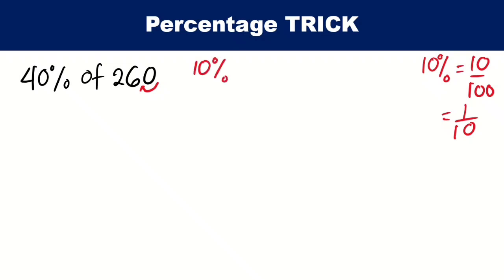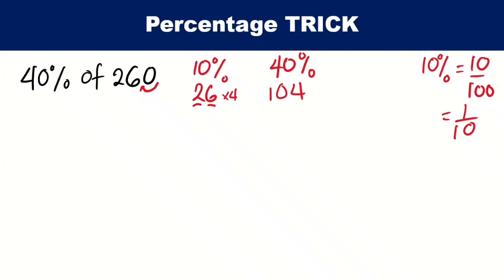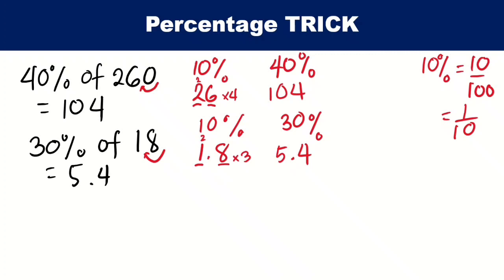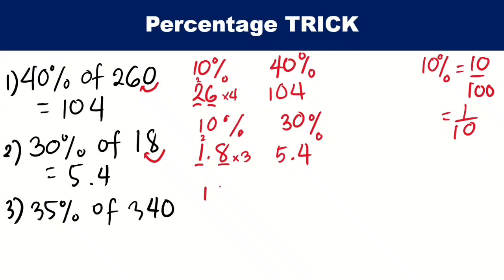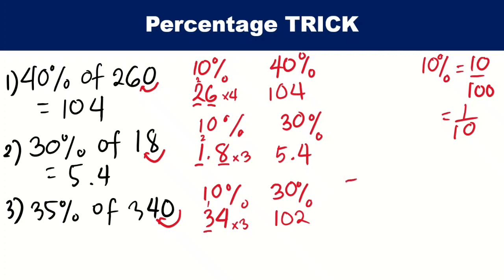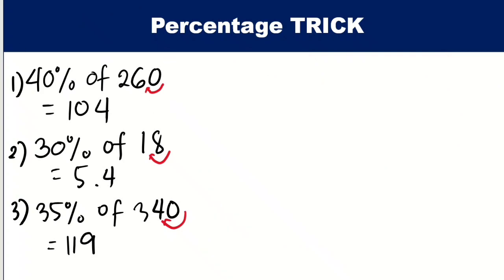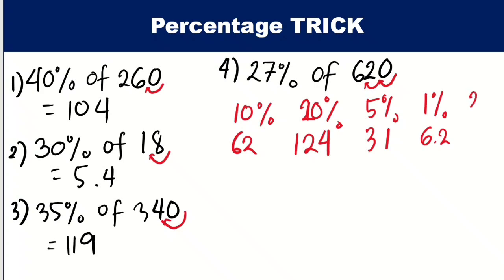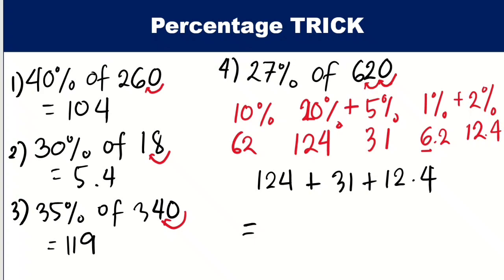Calculate Percentage Mentally